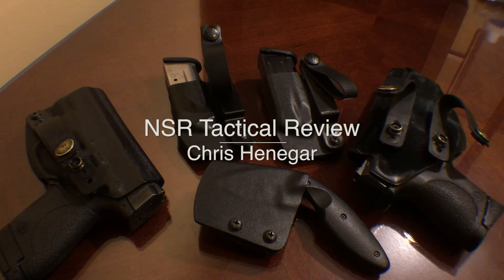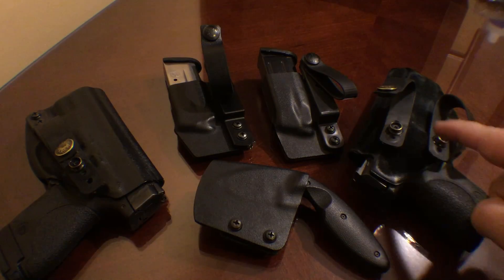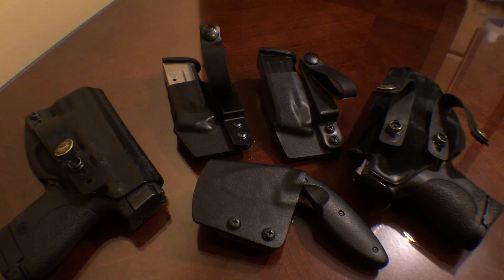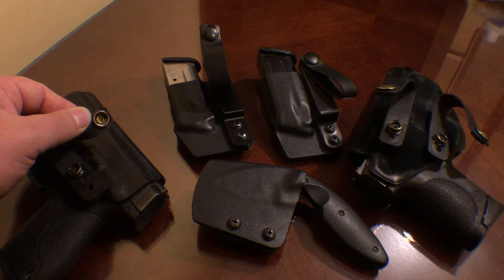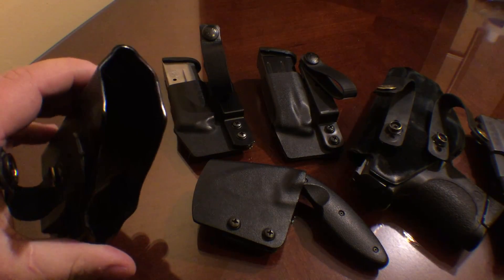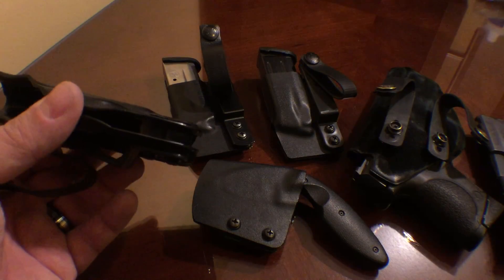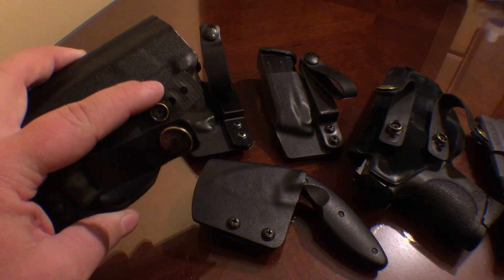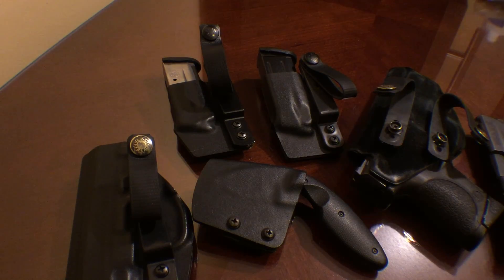NSR Review and EDC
Follow me as I share things such as cars, trips and other adventures in my life.